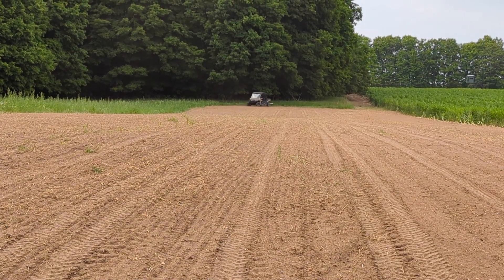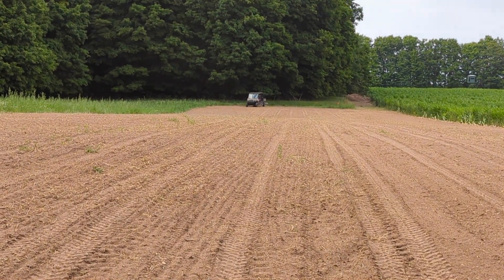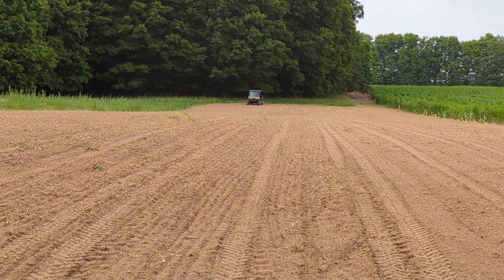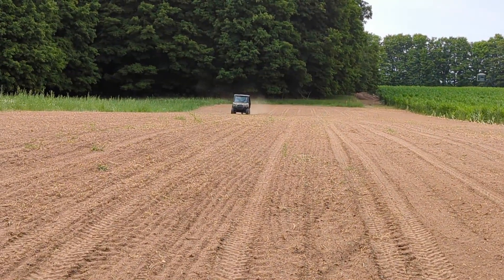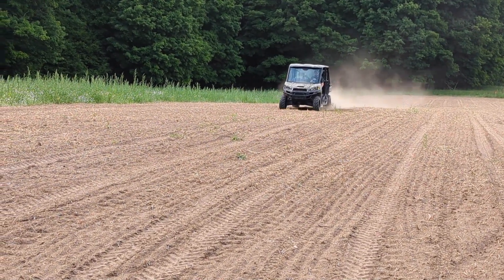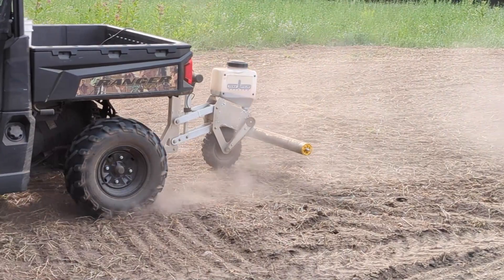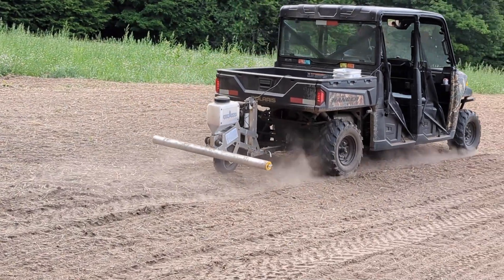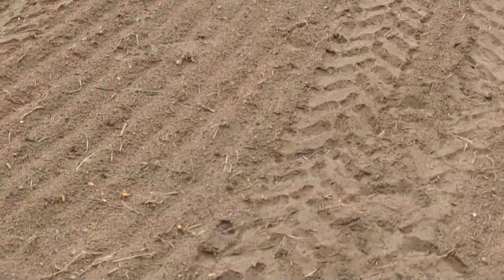Down Burst Seeder Demo in Cadillac, MI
Andy Hutchens trying out a Down Burst Seeder on some beautifully prepared ground!